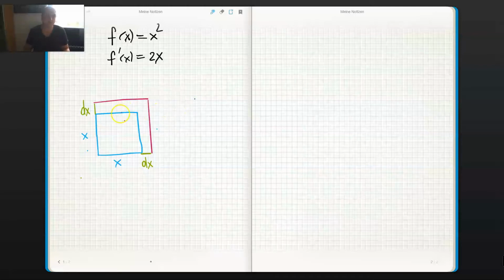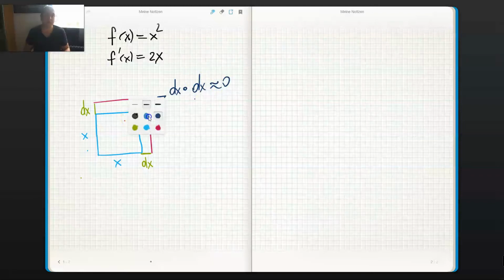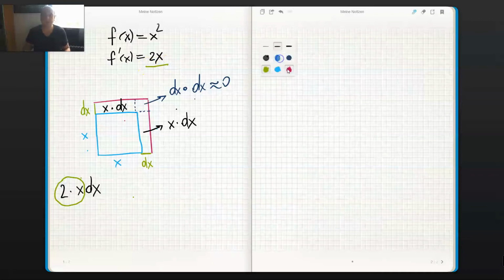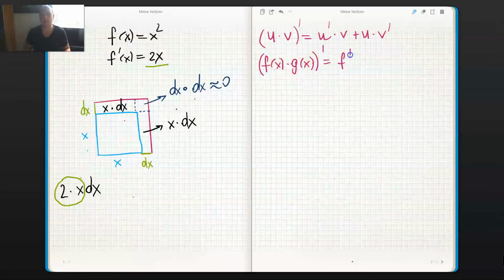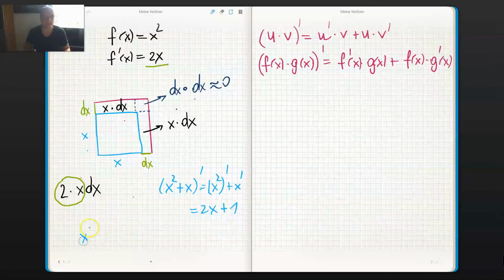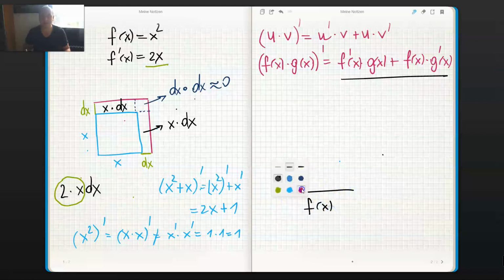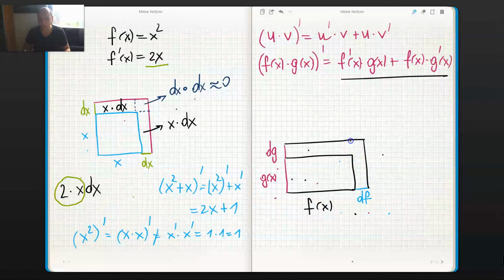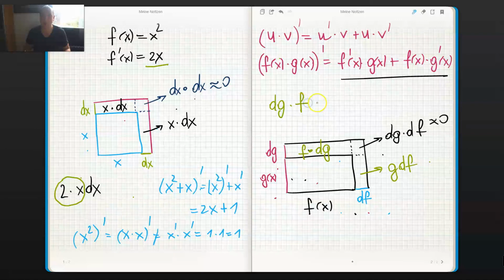Visualisation of derivtives of x^2 and the product rule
geometrical interpretation of the derivatives